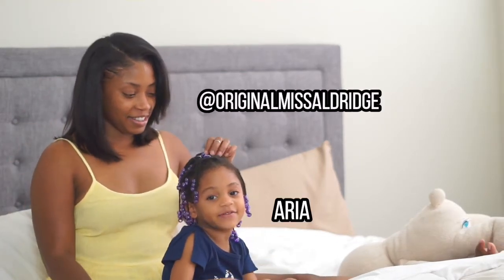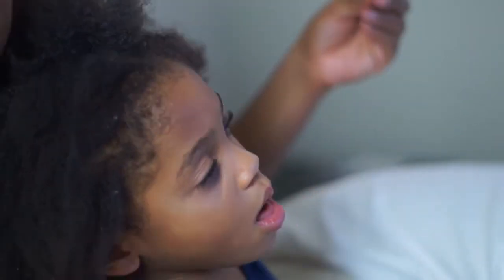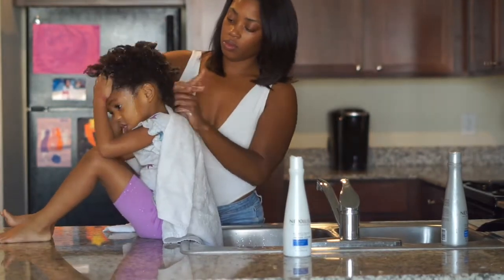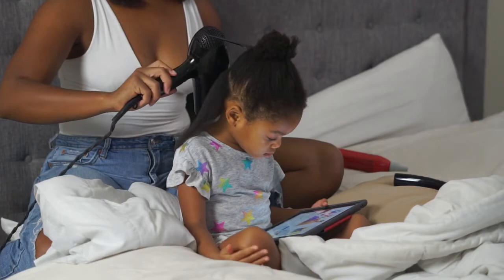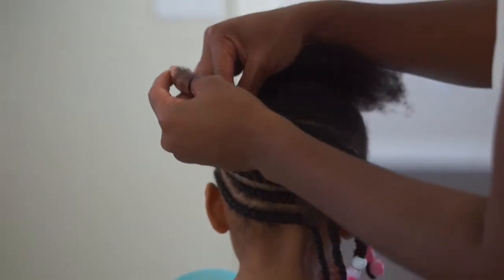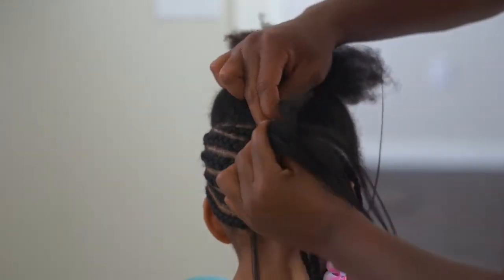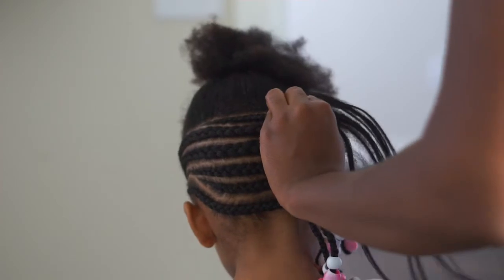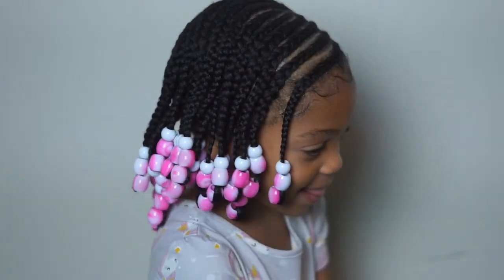Little Girl's Natural Hair Wash Day | Lemonade Braids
Hey ya'll! Today I'm restyling my 4 year old's hair into a protective style that I've been dying to try... LEMONADE BRAIDS.

As some of you can relate styling a little girl's natural hair can be a TASK but don't fret I drop some gems in this video while showing you our wash day process.